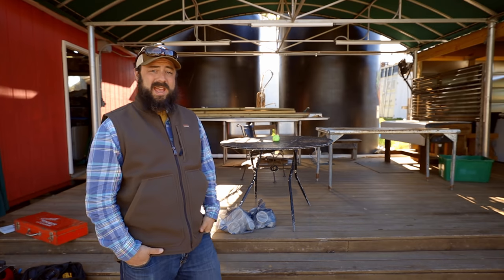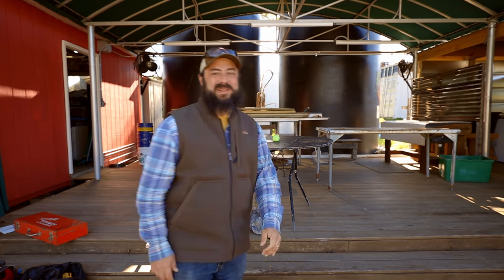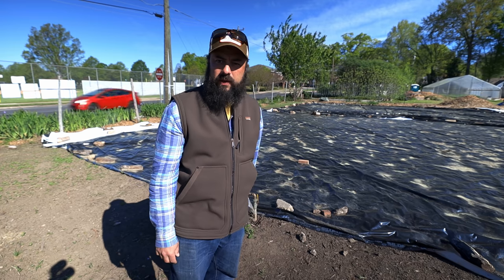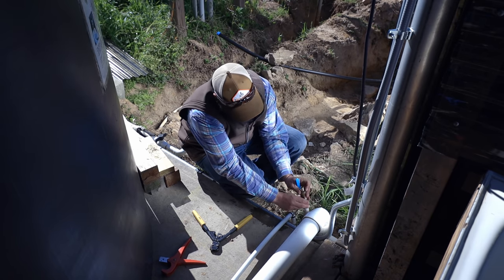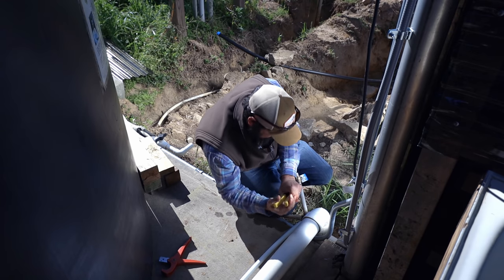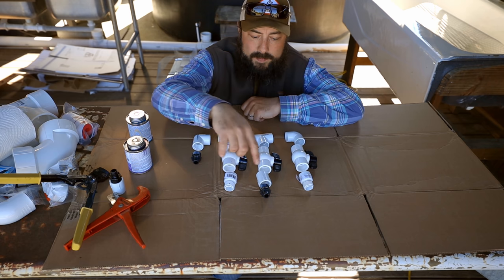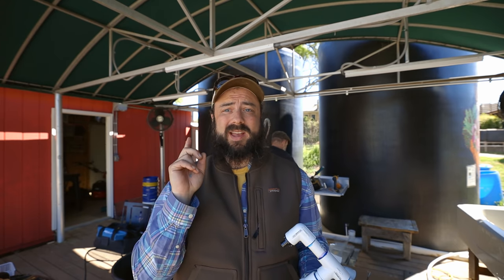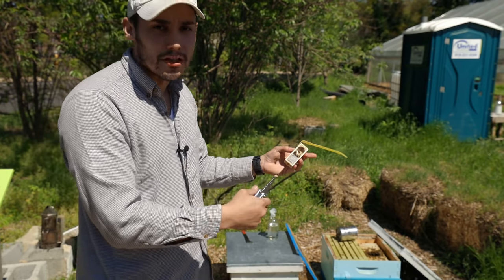Plumbing the Wash Station, Bees & Interviews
Busy day at Raleigh City Farm, a glimpse into what my new job is like right now.